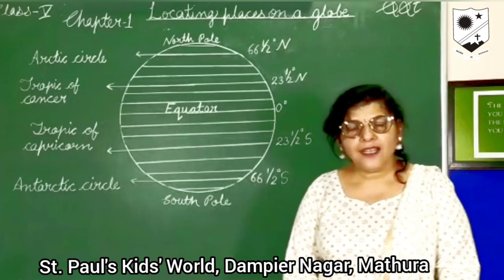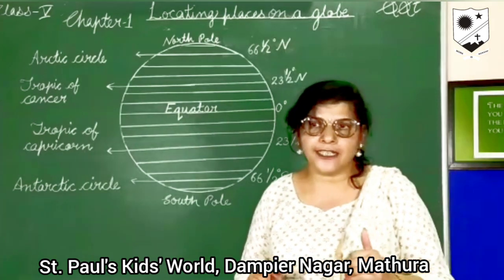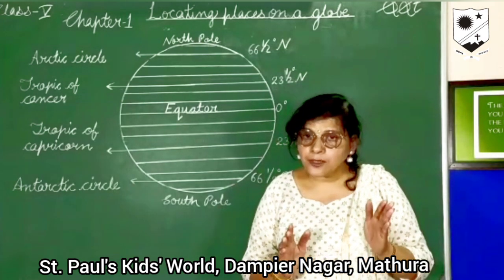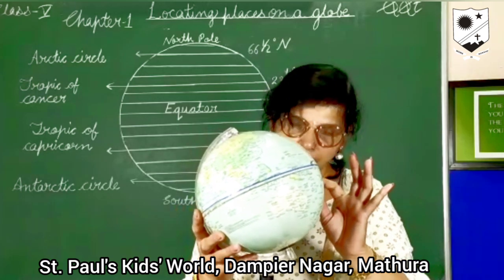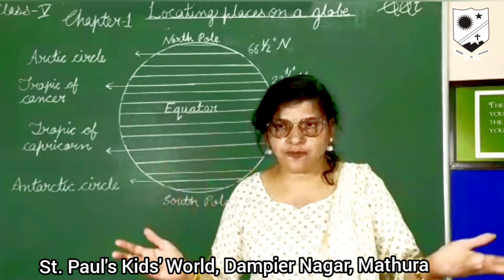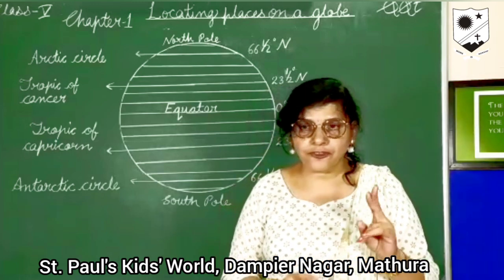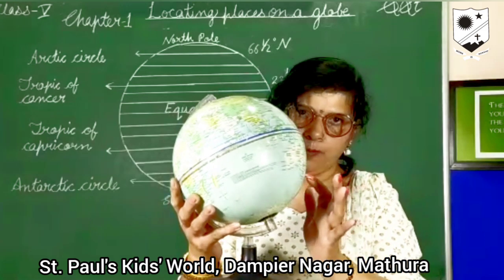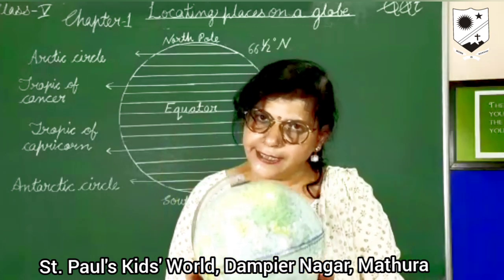For Class :- V Topic :- Social Studies : Chapter 1 :Locating places on a globe (Video 1)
For Class :- V
Topic :- Social Studies : Chapter 1 :Locating places on a globe (Video 1)
Sub Topic :- Introduction